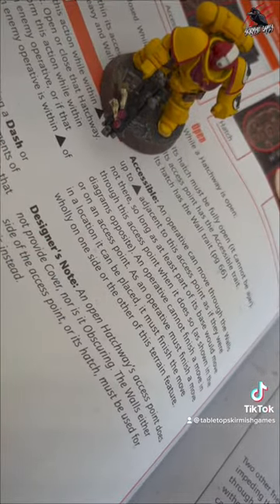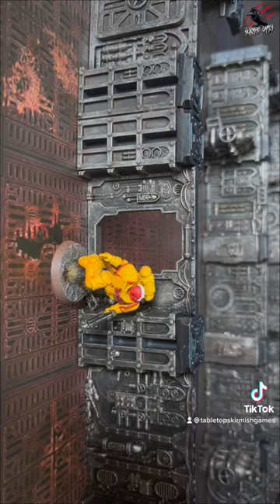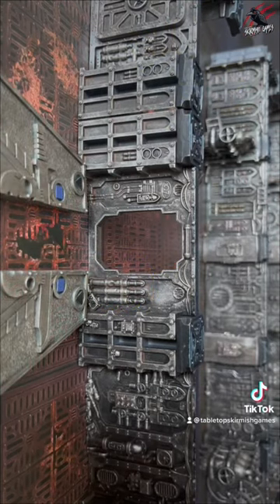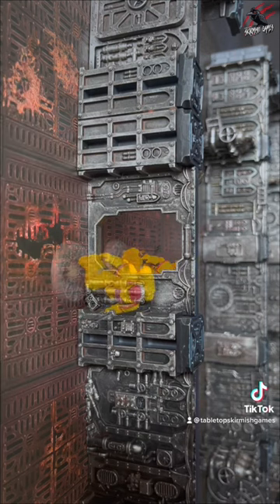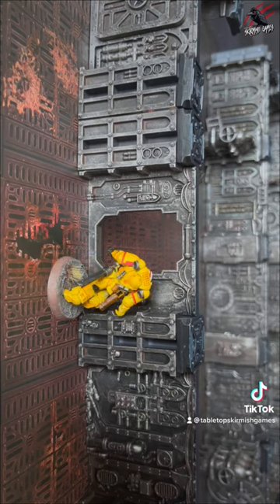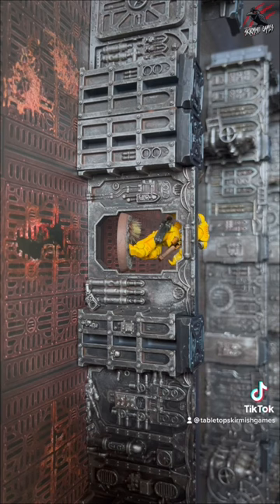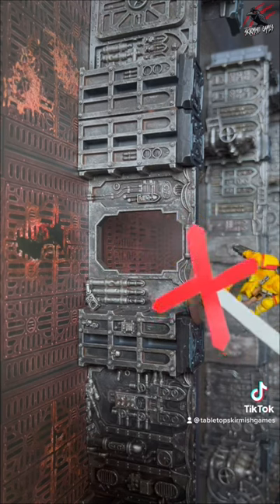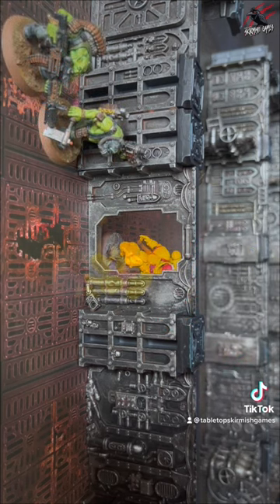Open Hatchways - Gallowdark Rules #5 - NEW Warhammer Kill Team Rules